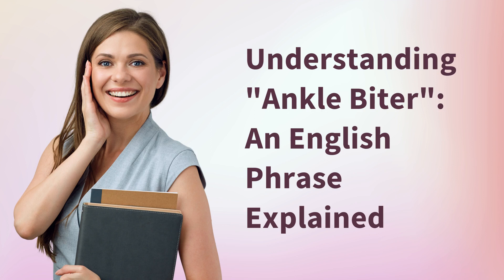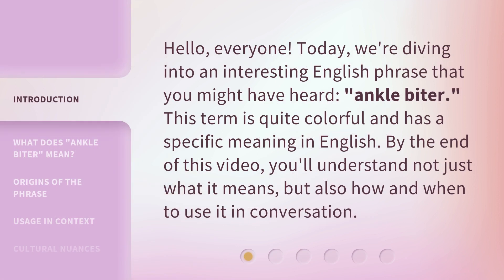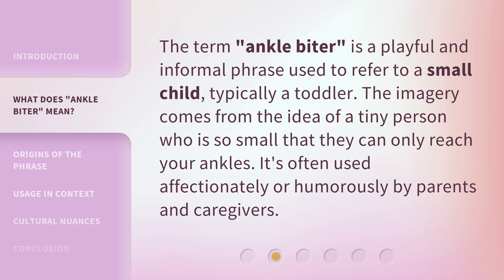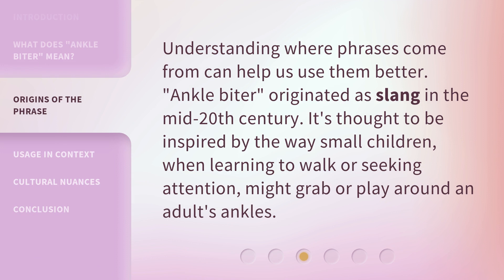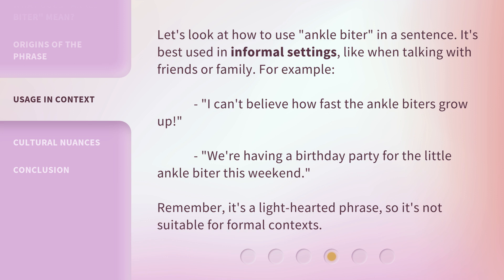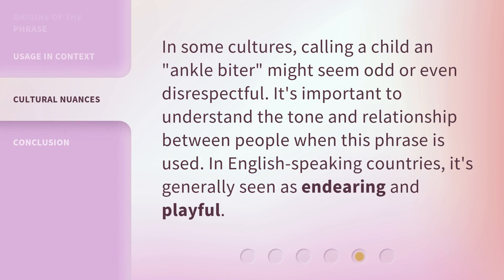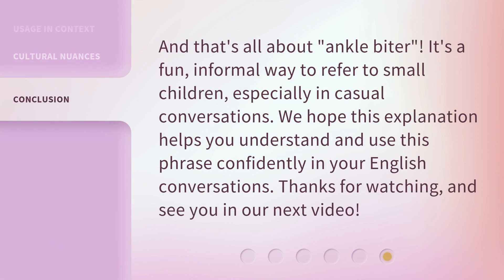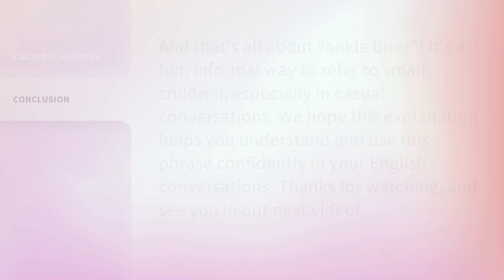Understanding "Ankle Biter": An English Phrase Explained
Decoding 'Ankle Biter': Unraveling an English Phrase • Discover the meaning behind the intriguing English phrase 'Ankle Biter' and unravel its origins and usage in this informative video.

00:00 • Introduction - Understanding "Ankle Biter": An English Phrase Explained
00:30 • What Does "Ankle Biter" Mean?
00:52 • Origins of the Phrase
01:12 • Usage in Context
01:39 • Cultural Nuances